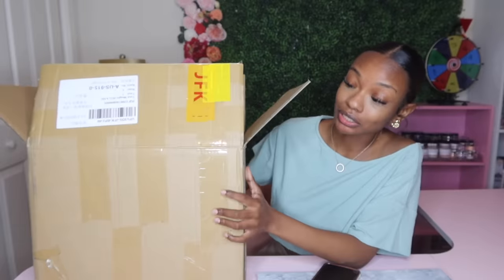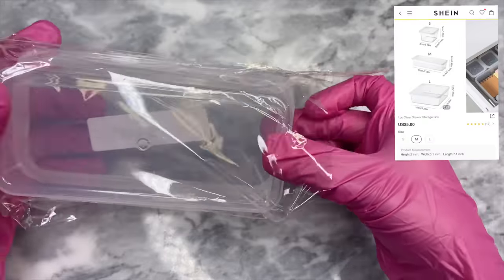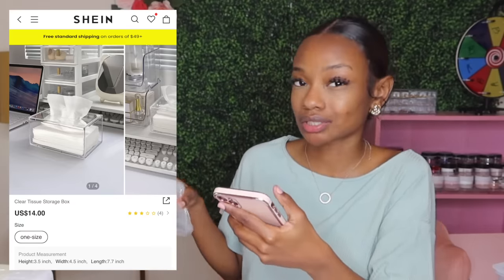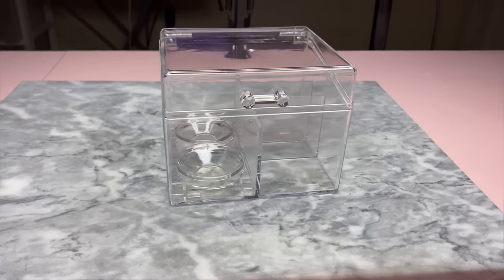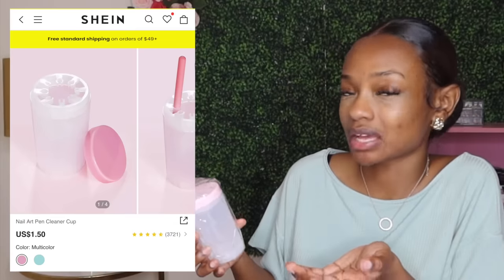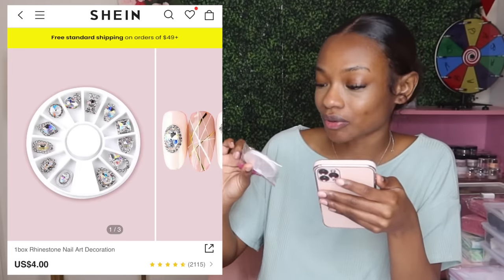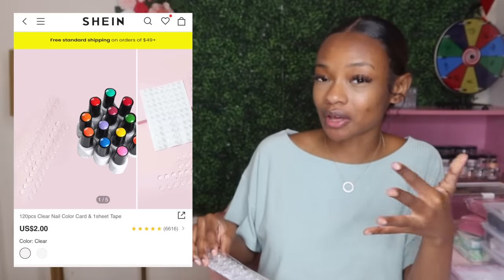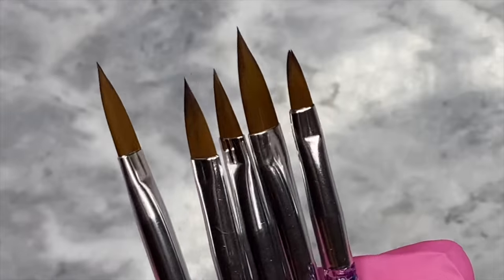Cheap Shein nail supplies for beginners!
In this video I will be unboxing cheap nail supplies I purchased from Shein! All of these supplies are beginner friendly. I hope this can help anyone interested in starting their nail journey.